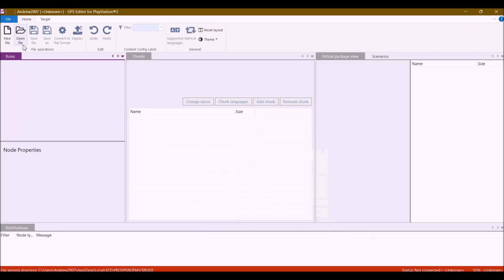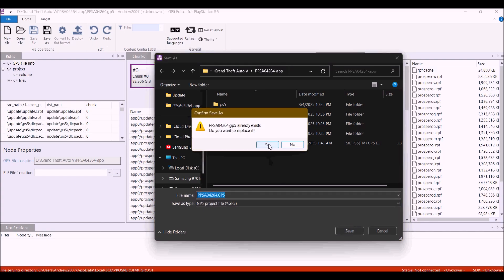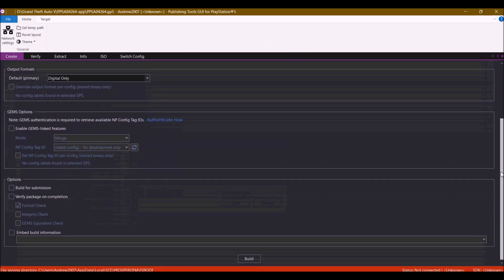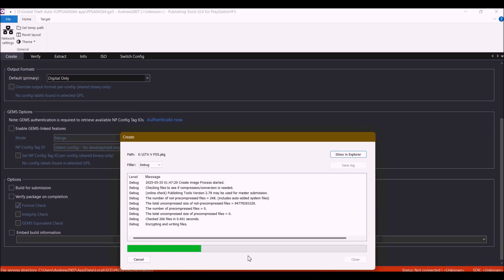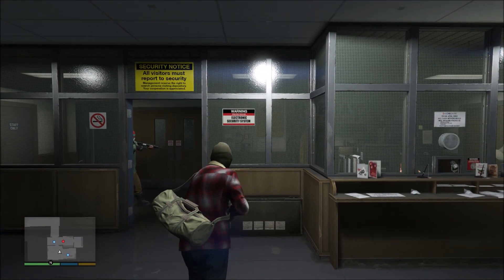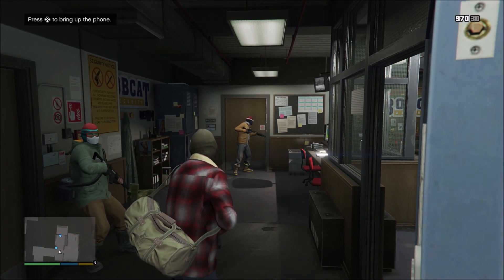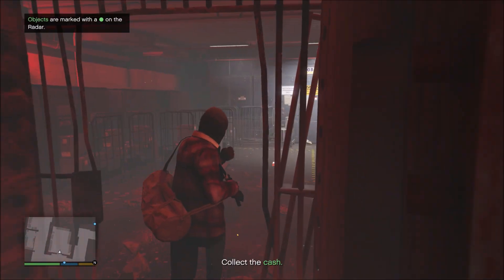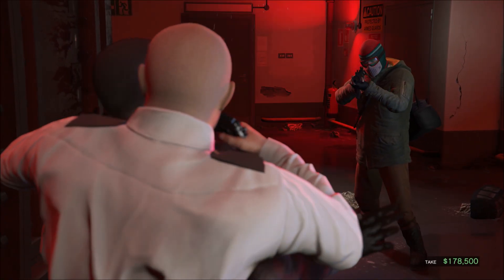PS5 How To Create PS5 Games (PKGS) Tutorial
My channel is dedicated to providing news and information about PS4 and PS5 jailbreaking. This allows you to unlock various features and customize your console.
In addition, I also share various game modifications and homebrew games and applications online.

My XBOX Gamertag:
MrAndrew2007

My PlayStation 4 Username:
Mr_Andrew2007

MrAndrew2007